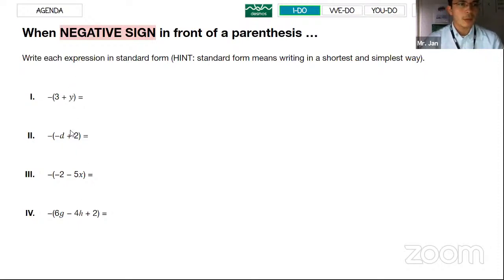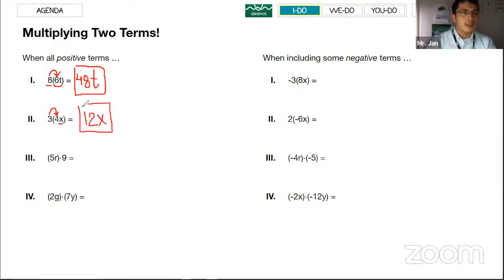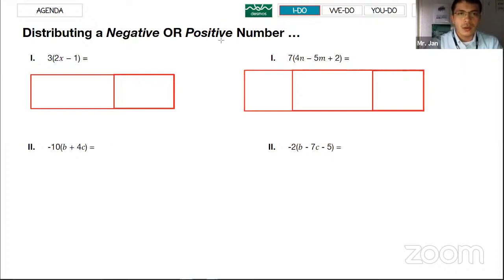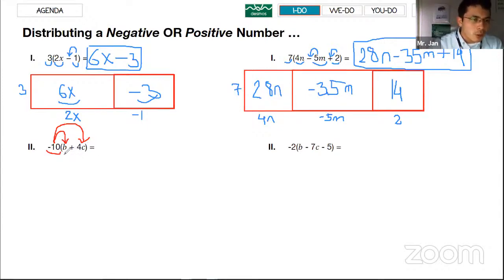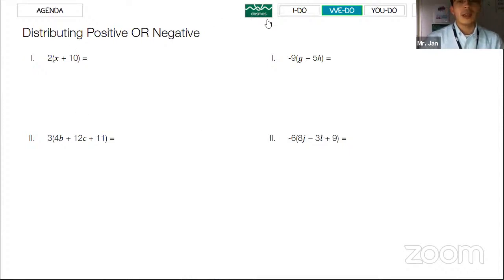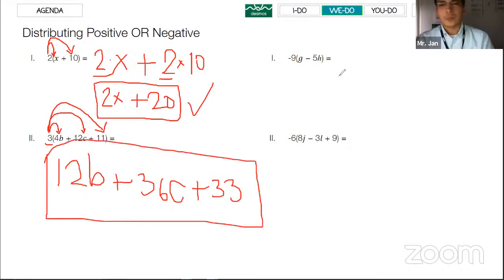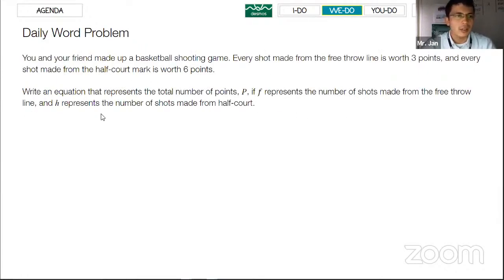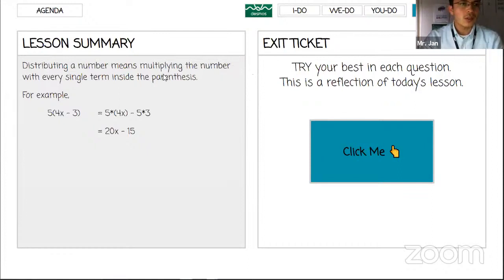7th Grade EngageNY Math - Unit 2 Lesson 6 Distributive Property - Negatives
7th Grade EngageNY Math - Unit 2 Lesson 6 Distributive Property - Negatives